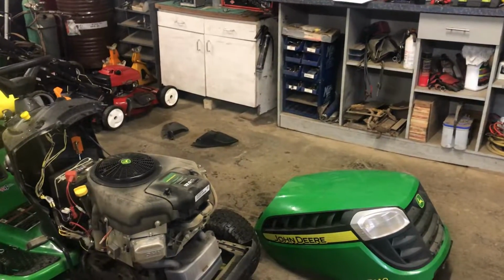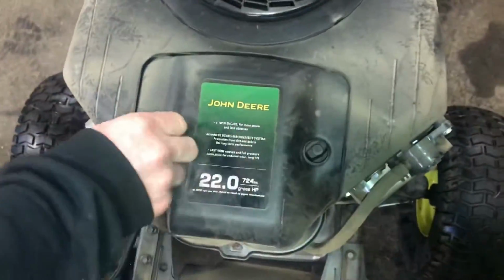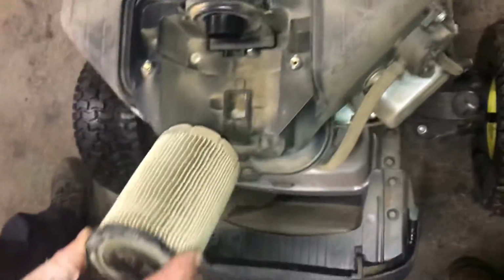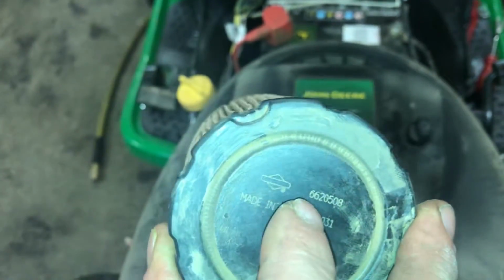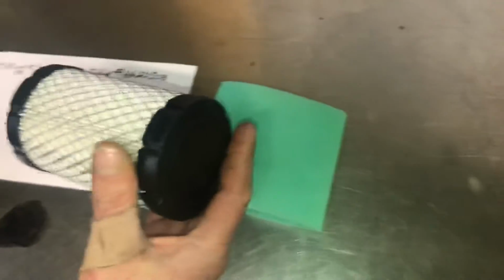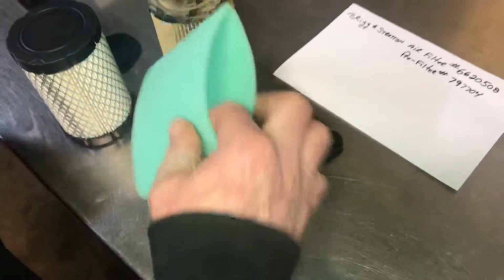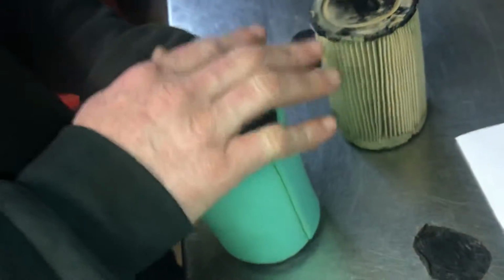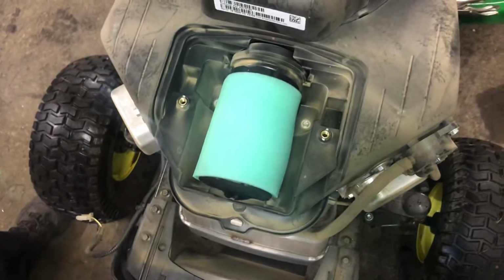How to install a pre filter on a John Deere D140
John Deere D140 is missing a pre-filter from the factory. It is a Briggs and Stratton thing. Not sure why they would not put the pre-filter on at the factory?